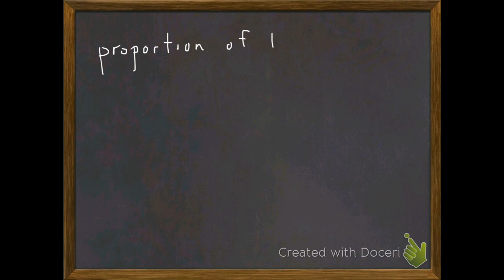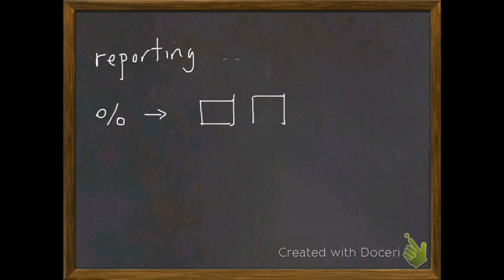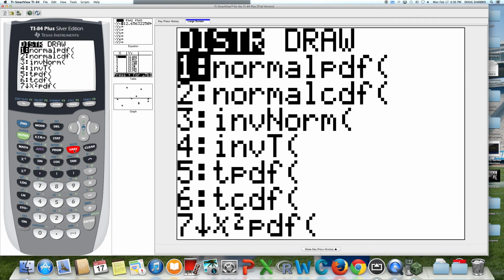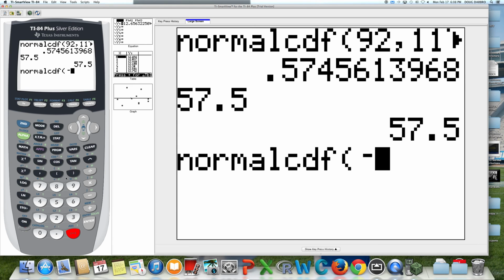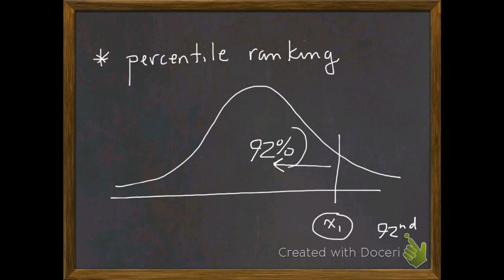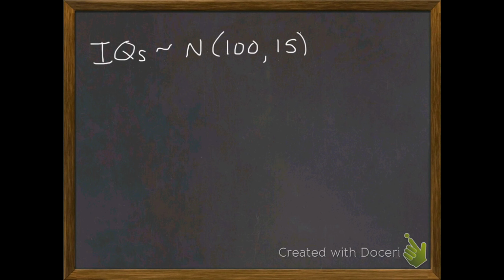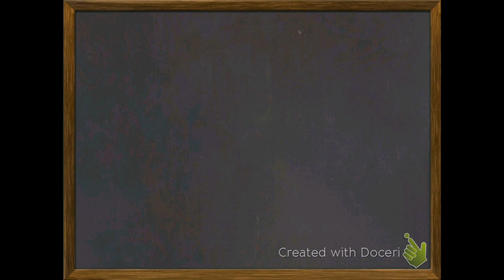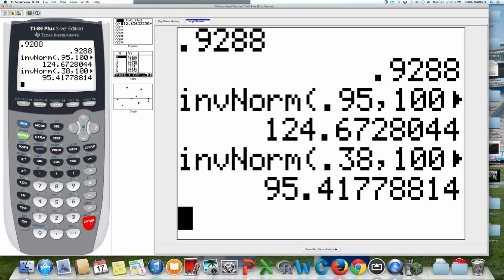normal dists 2